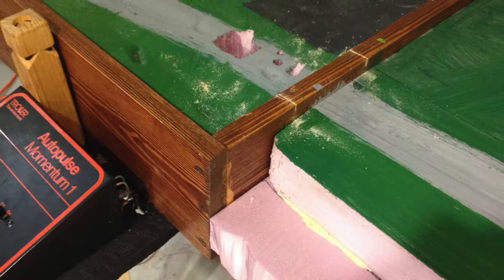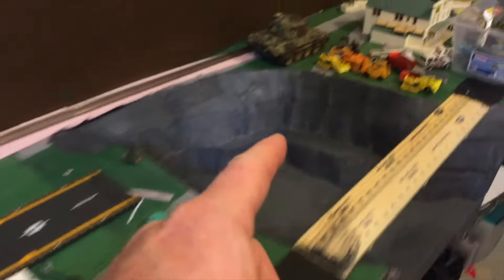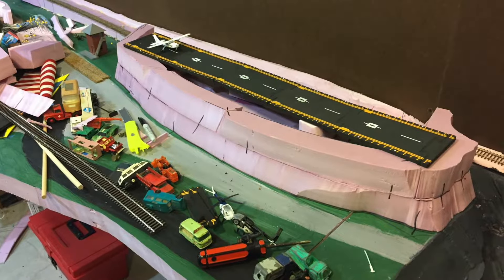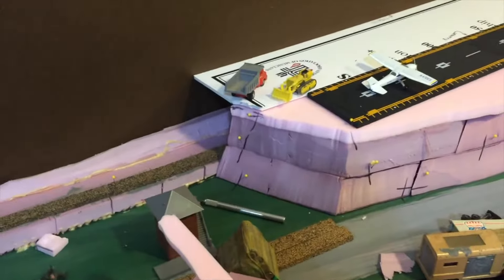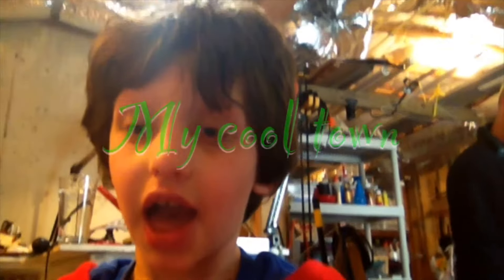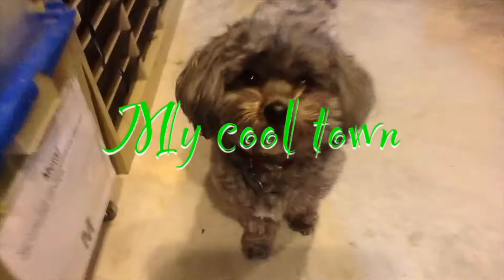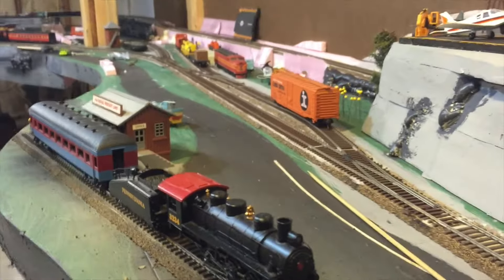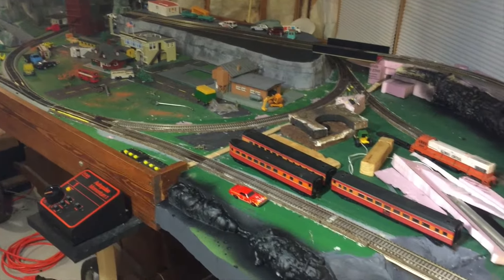Layout Update 02: Adding Hill and Incline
Episode 2 of our model railroad layout build. In this episode we add the incline and upper areas as well as add the hill and tunnel for our scale airport. We have also completed the cork roadbed and most all of the trackwork.